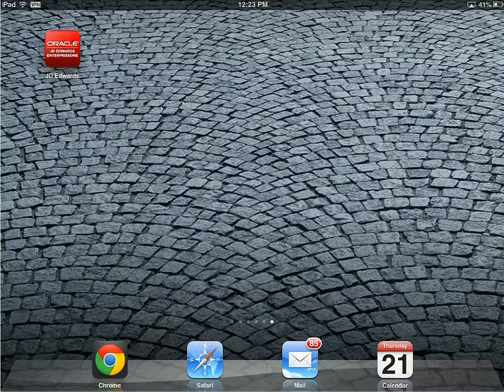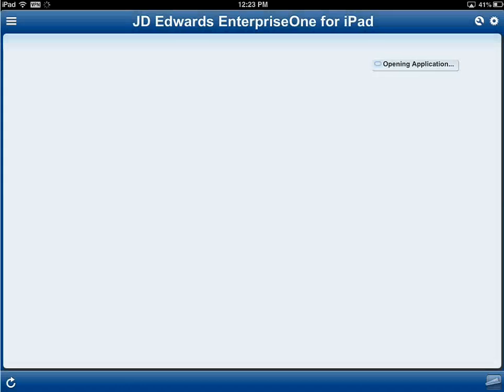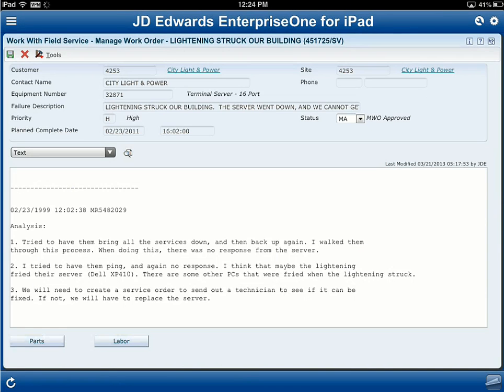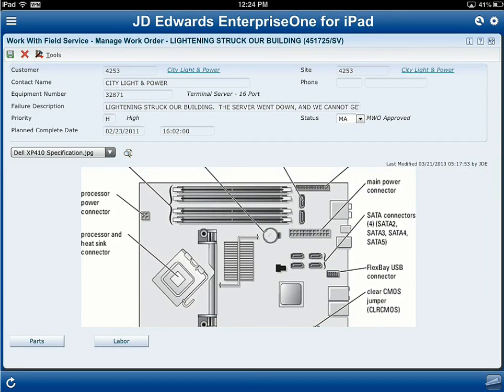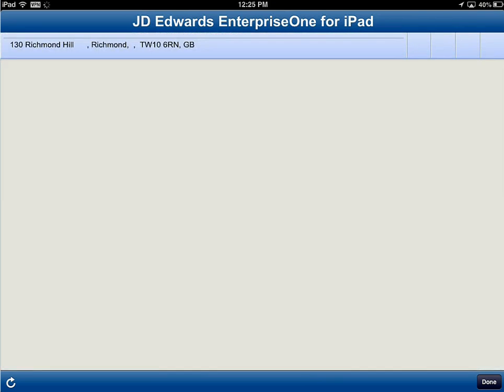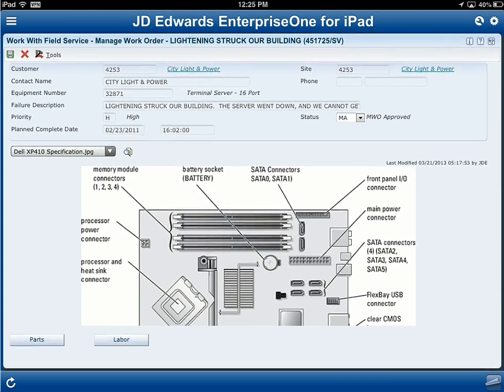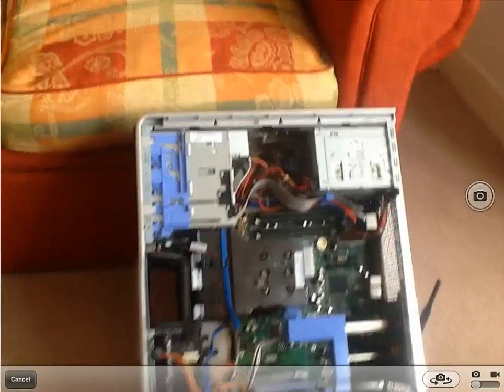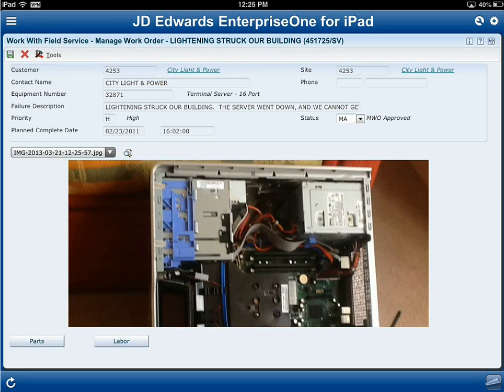JD Edwards EnterpriseOne on iPad: Maps, Directions and Camera/Photos as Attachments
EnterpriseOne leverages the iPad's native features and leverages maps, directions and camera/photos!